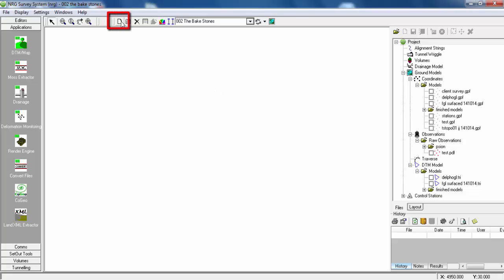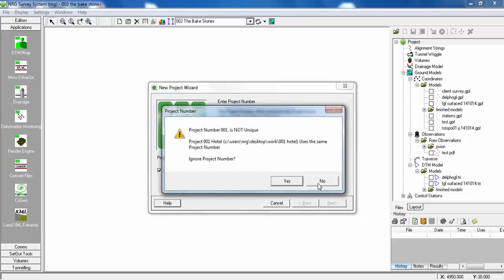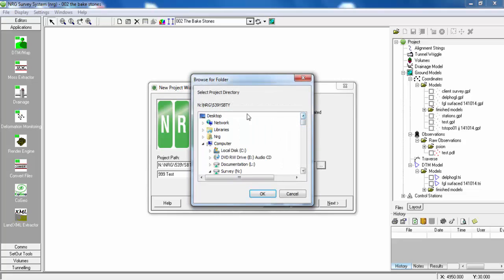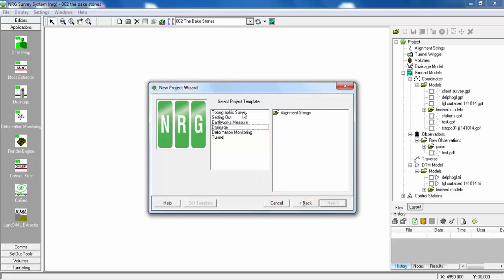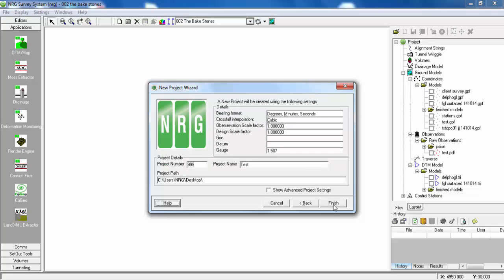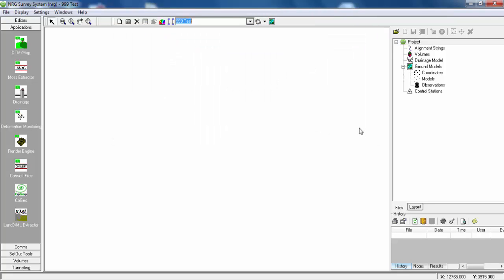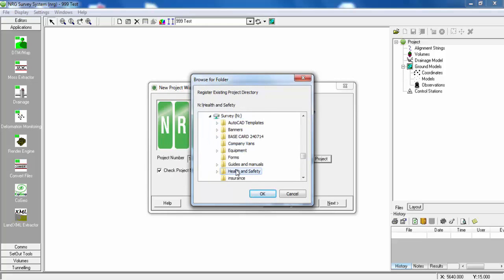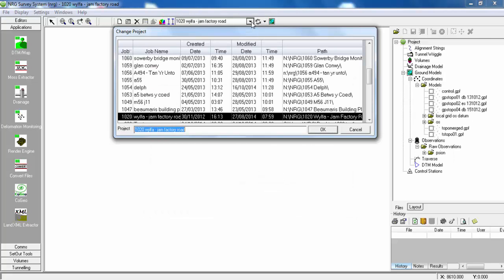Getting Started - 1 Creating projects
Free NRG tutorial. How to create or register existing projects projects in NRG.